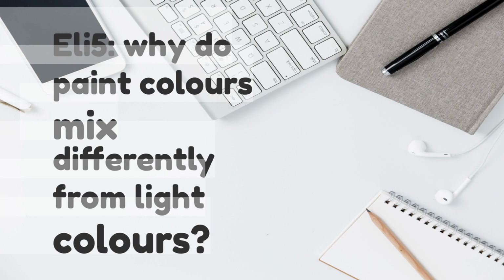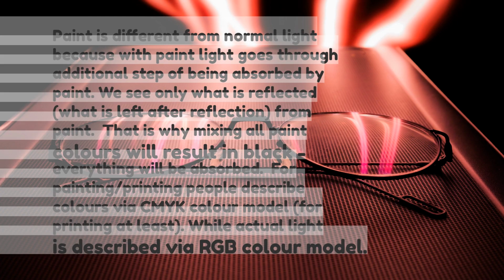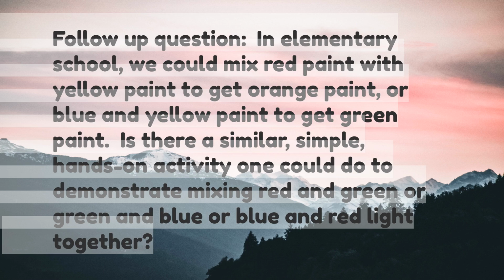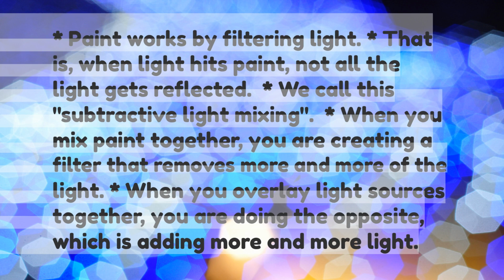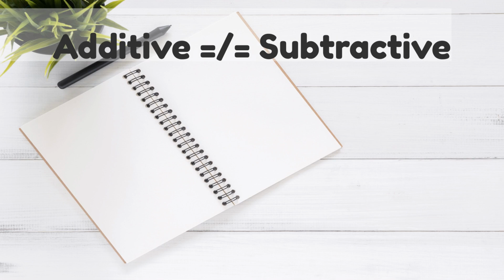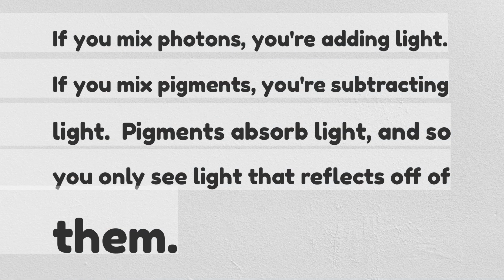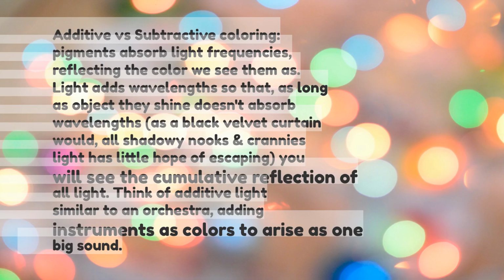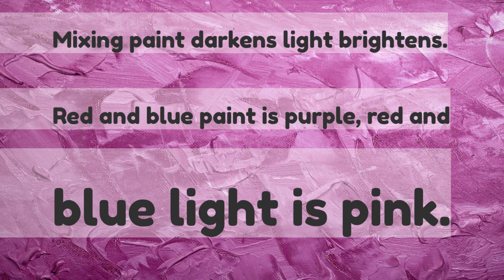Eli5 why do paint colours mix differently from light colours